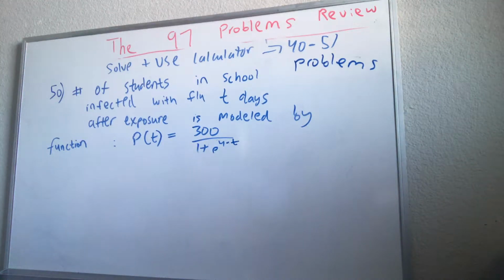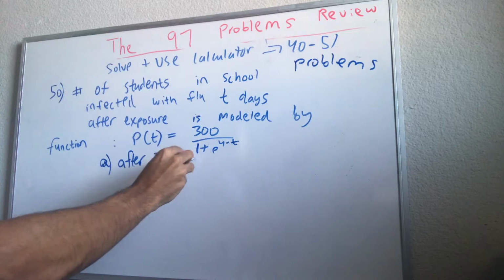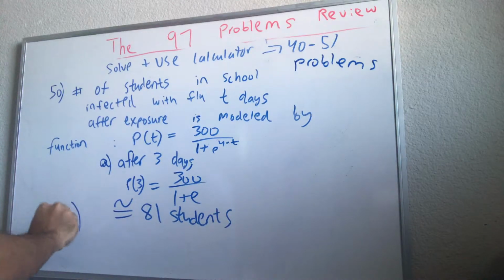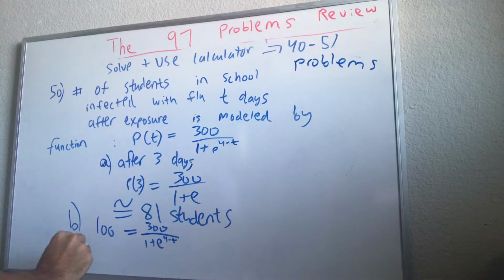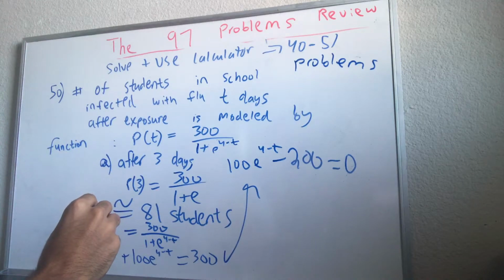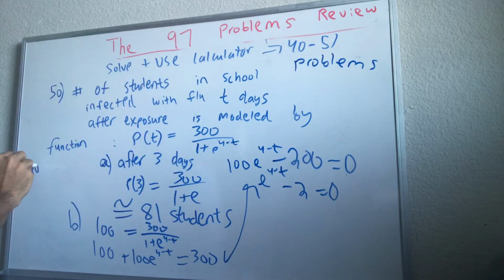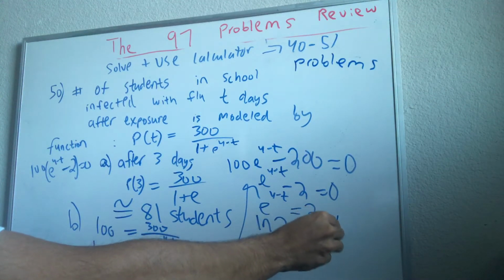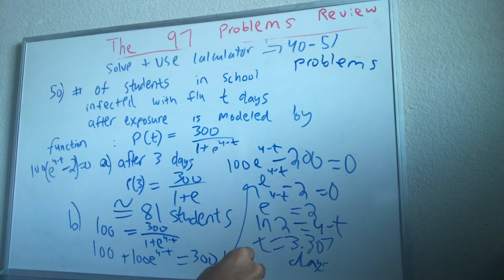Functions: Word Problem